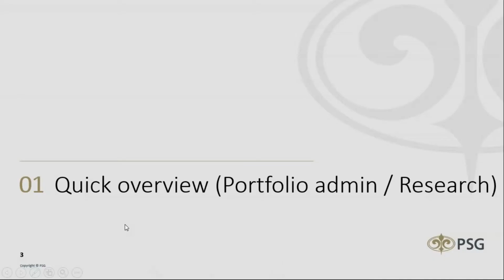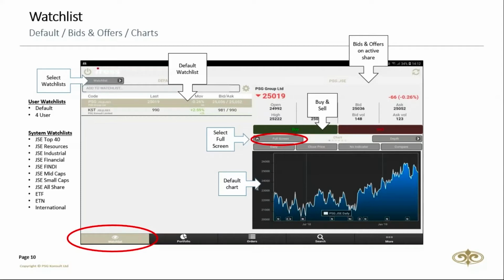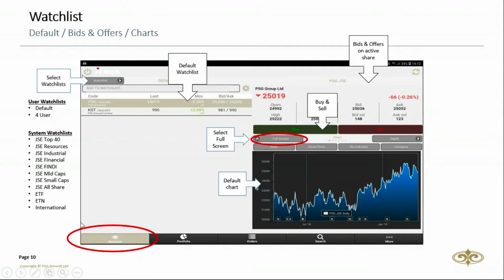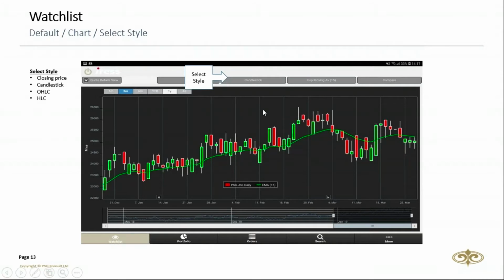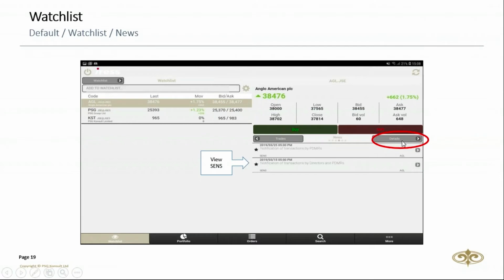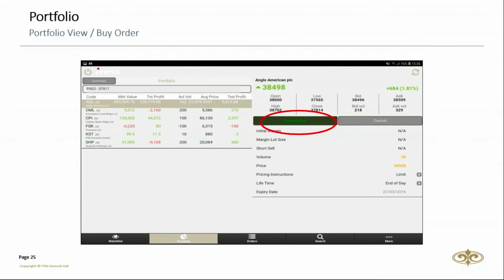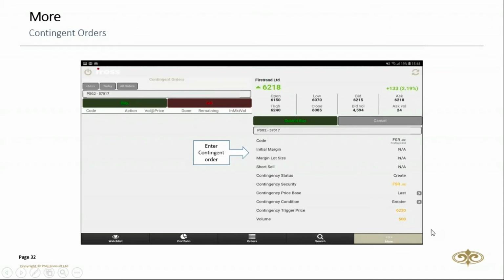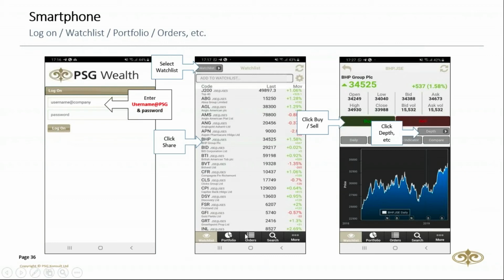Webinar: The new PSG Wealth app for tablet and smartphone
Webinar recording covering the new PSG Wealth app for tablet and smartphone.